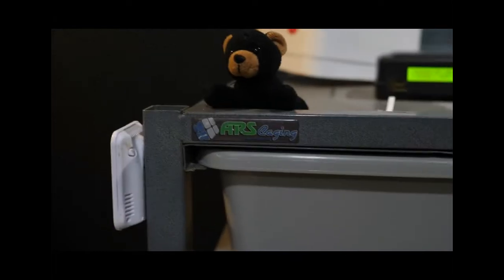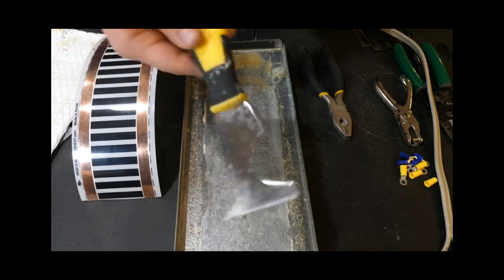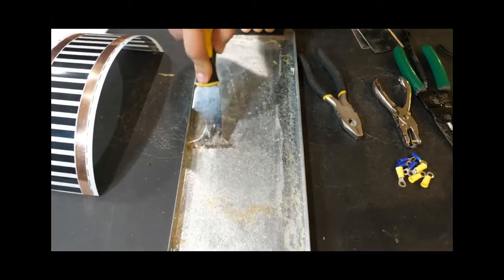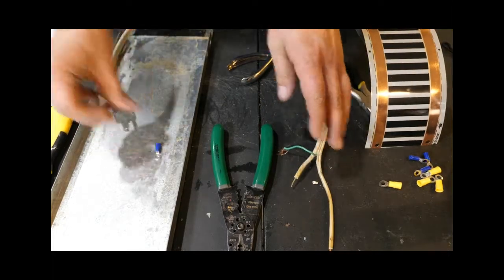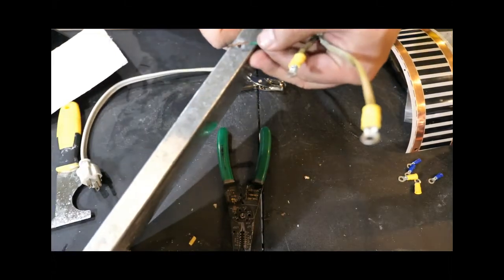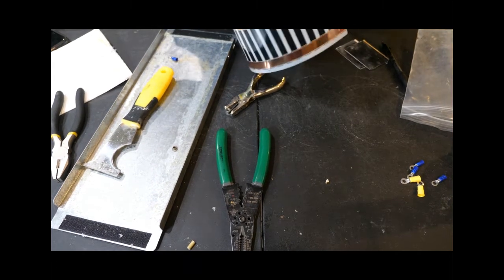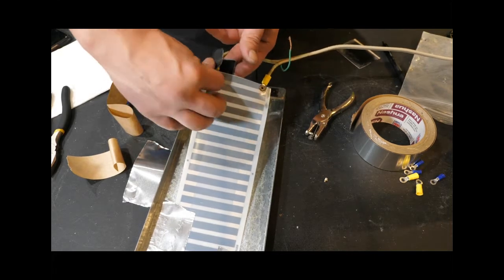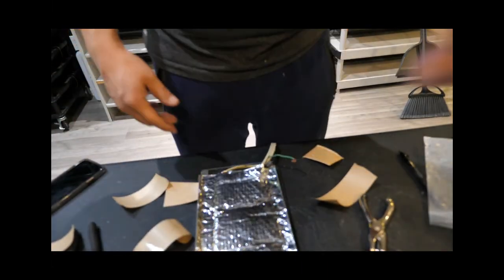how to replace flexwatt heat tape on ARS or freedom breeder.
This will actual work for any of the heat tape applications.